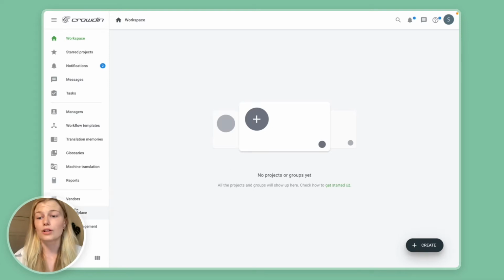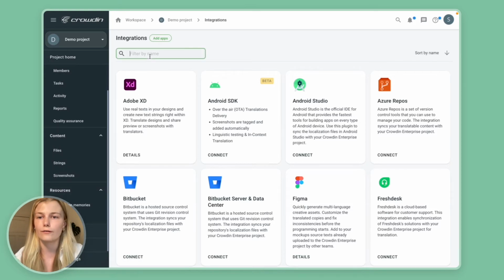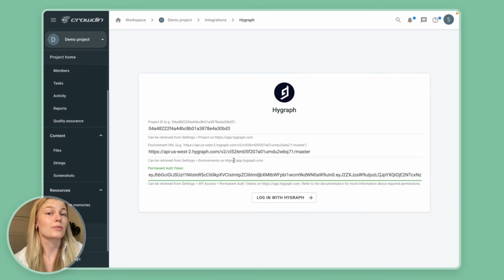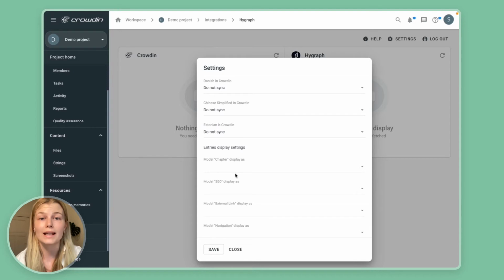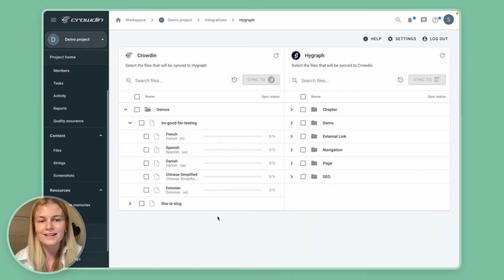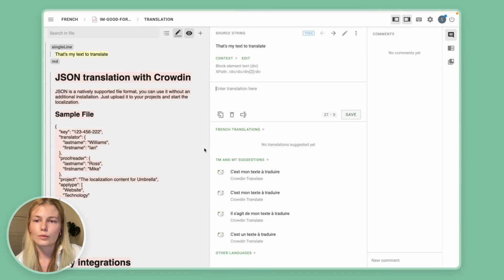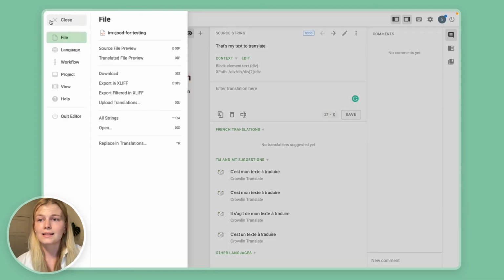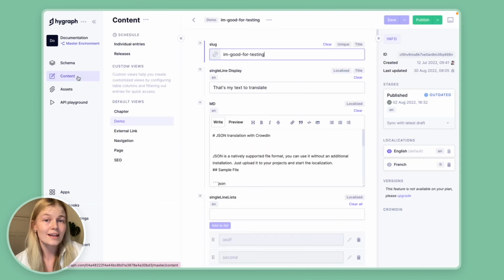Crowdin_Product demo video_Basic